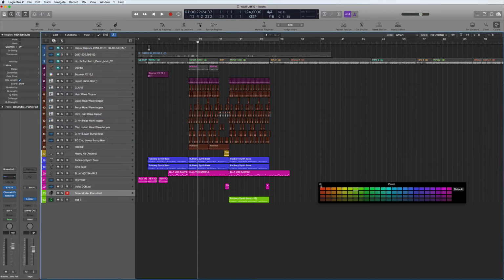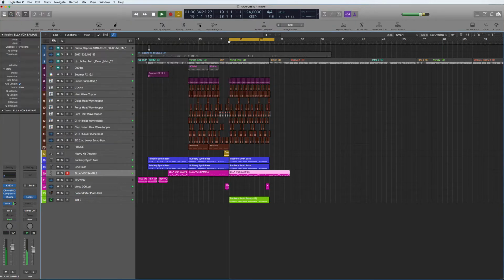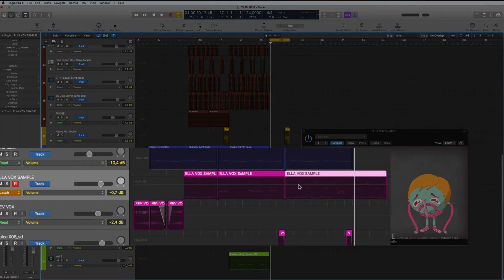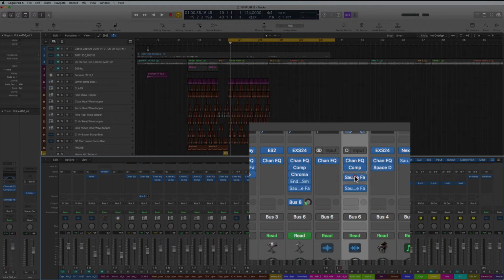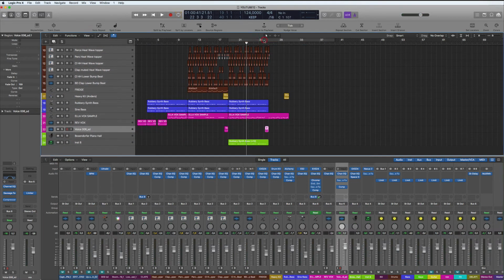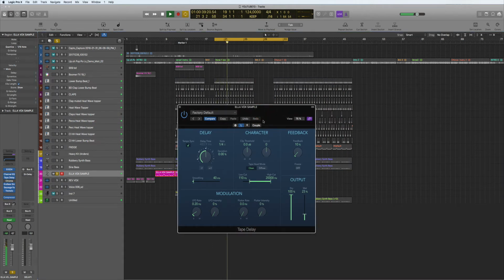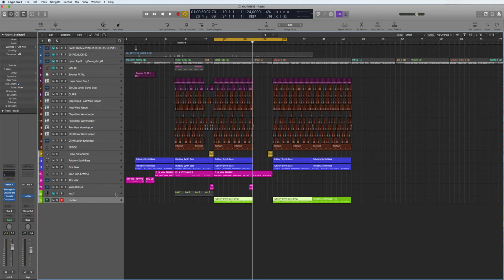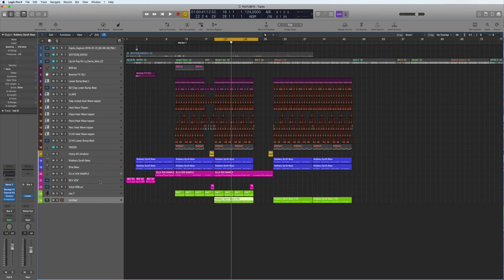HOW TO MAKE A TRACK IN LOGIC PRO X: Part 9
Here i am using Sausage fattener to fatten up the sound, Endless Smile to make rising FX, tape delay in dual mono to create a stereo delay. Using the tremolo to make a side chain FX, and Separating NEXUS Synth sequence parts, and arranging the song more.